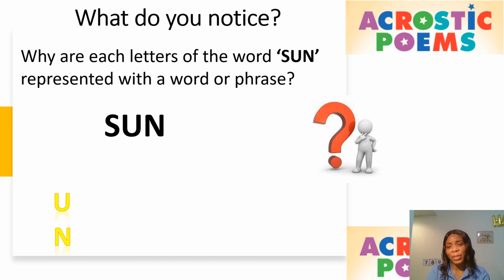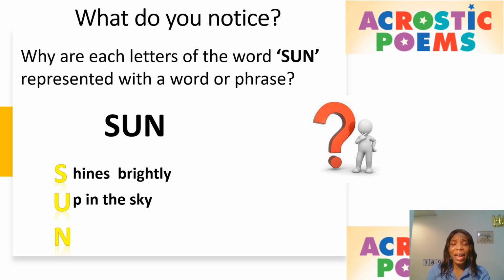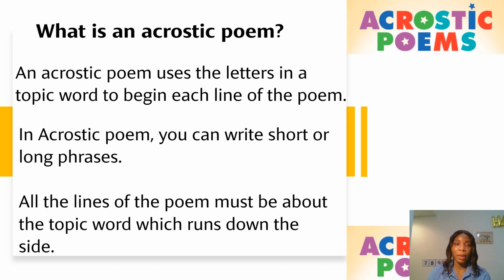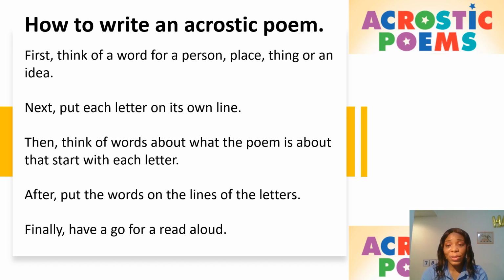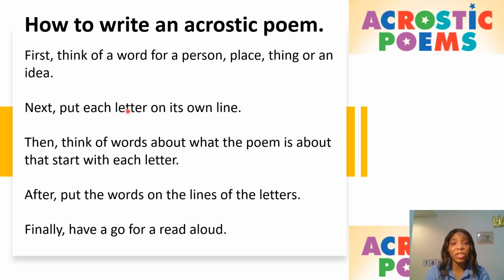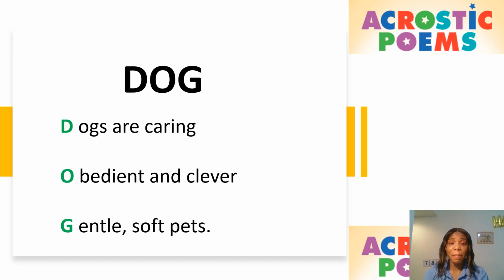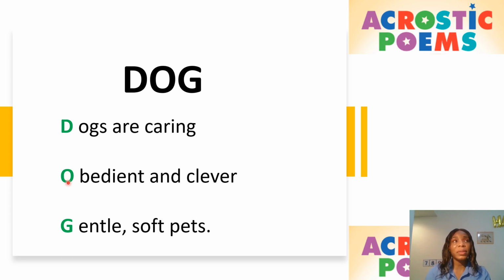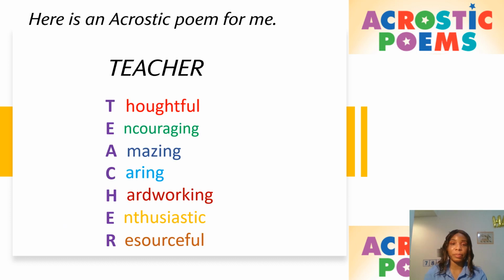Acrostic poem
In this video, you will learn about acrostic poems and how to create an acrostic poem.